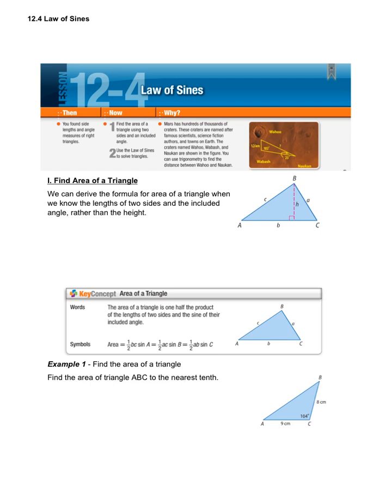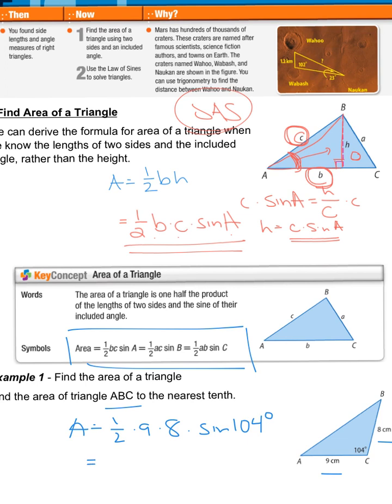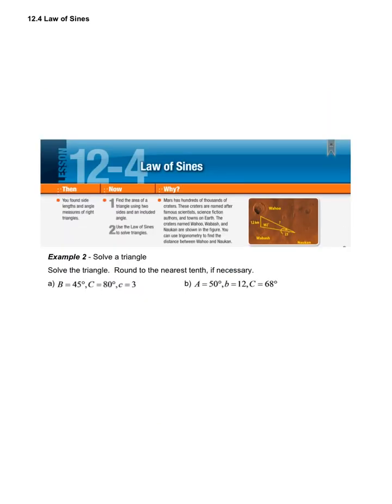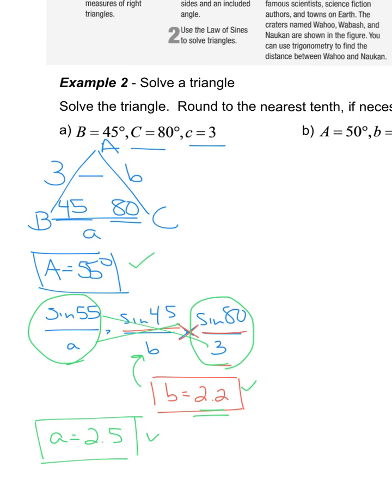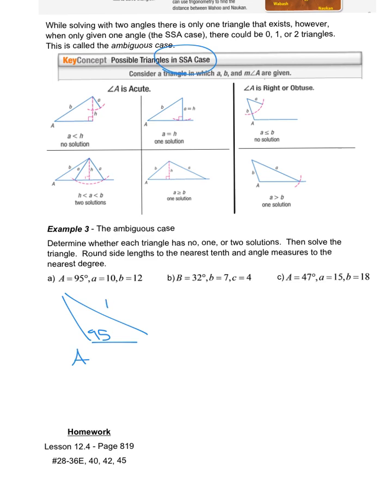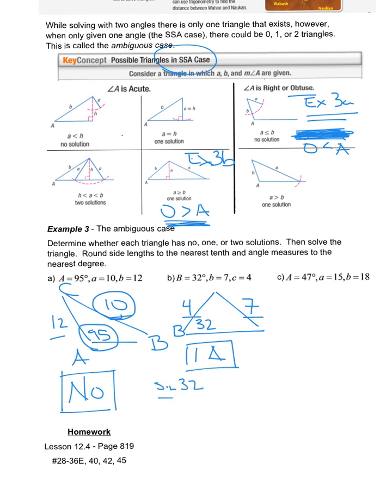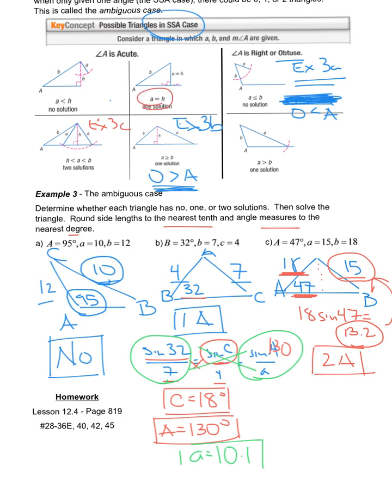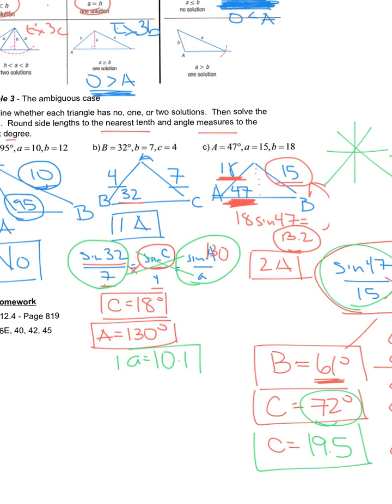12.4 Law of Sines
Find the area of a triangle using sides and the included angle; Use law of sines to solve triangles